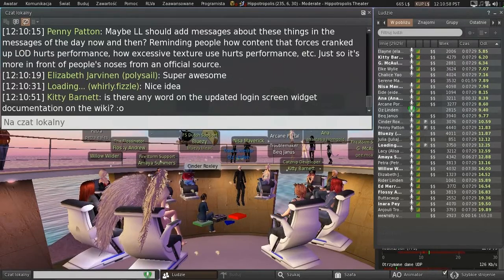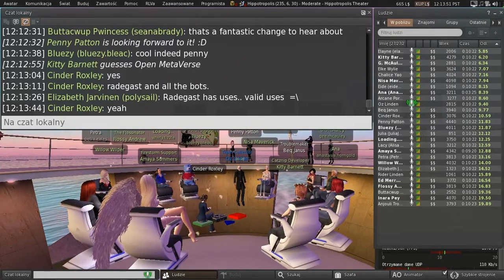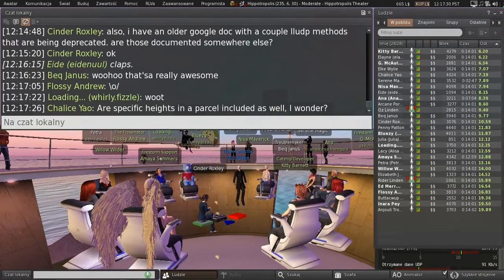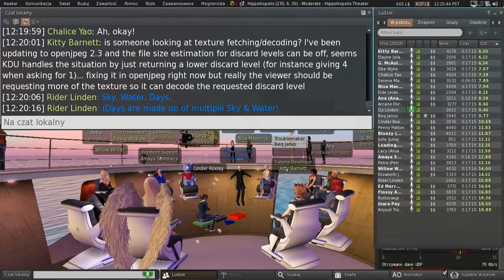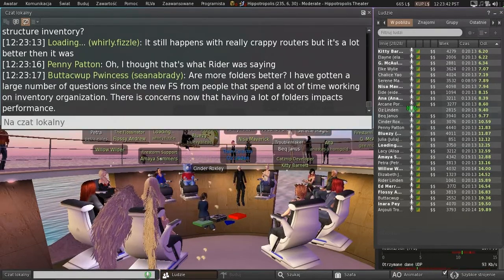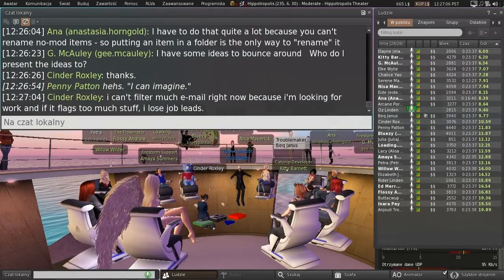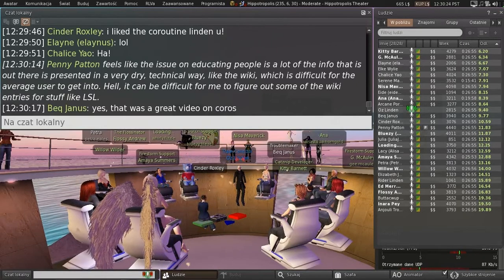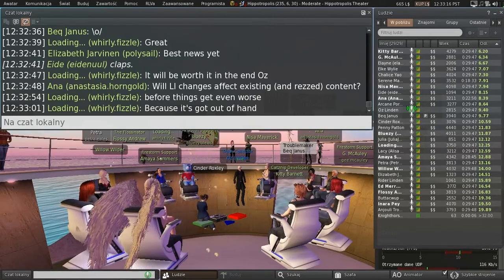Second Life: Third Party Viewer meeting (26 January 2018)